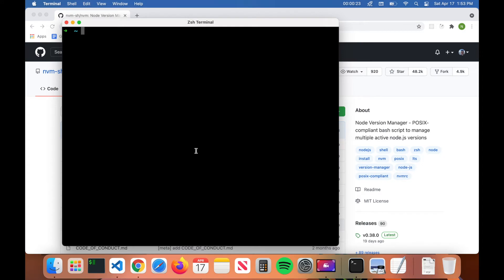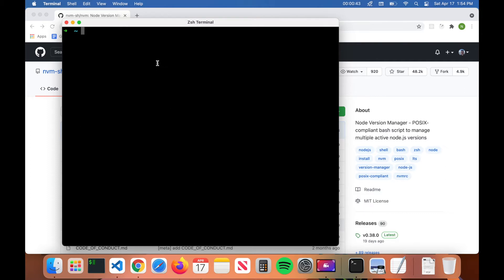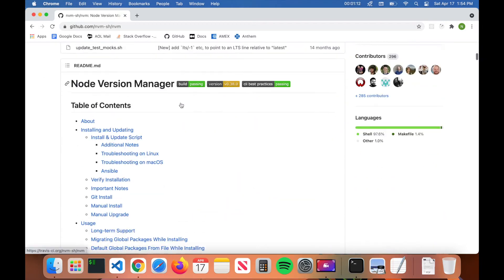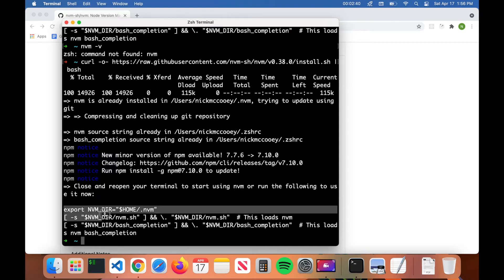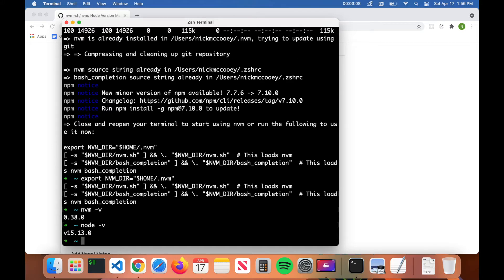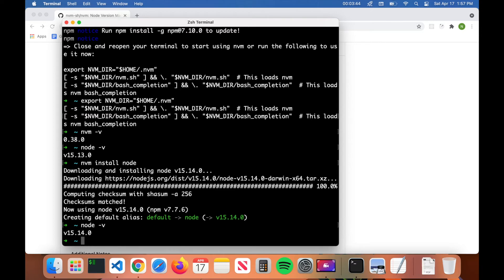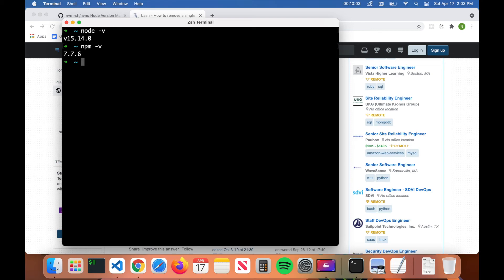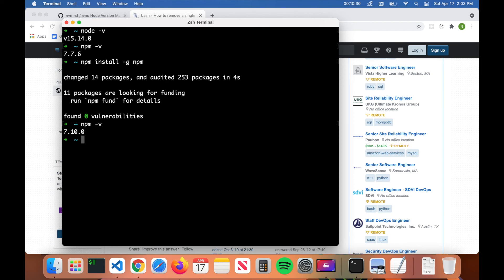How to Update Node.js and NPM in the Terminal on Mac OS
In this video we are going to update Node.js and NPM to the most recent version. They will be updated using NVM (Node Version Manager). We will go through the installation process of NVM and how to use NVM.

Steps to Update Node and NPM:

Installing NVM (Node Version Manager)
1. To see if you have NVM installed, open the terminal and type in: nvm -v

Updating Node.js with NVM
1. To see the current version of Node, open the terminal and type in: node -v
2. To update Node use the following command: nvm install node
3. Then use node -v to verify you have the most recent version of Node
*** If you don't see the new version, you can use NVM to switch to the latest version by typing: nvm use 15.13.0 (whatever version you installed)

Updating NPM with NVM
1. To see the current version of NPM, open the terminal and type in: npm -v
2. To update NPM use the following command: npm install -g npm
3. Then use npm -v to verify you have the most recent version of NPM